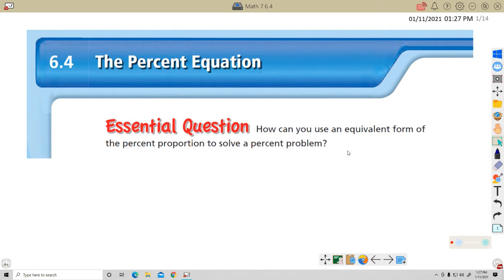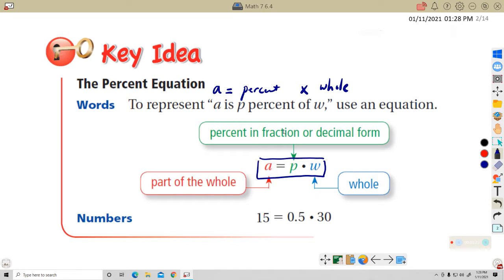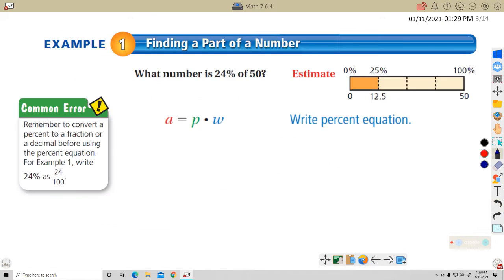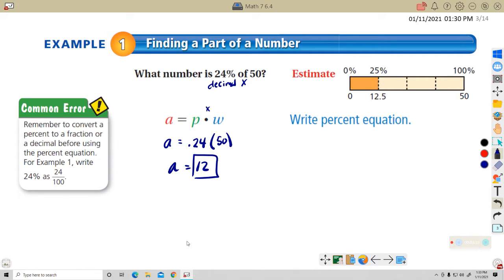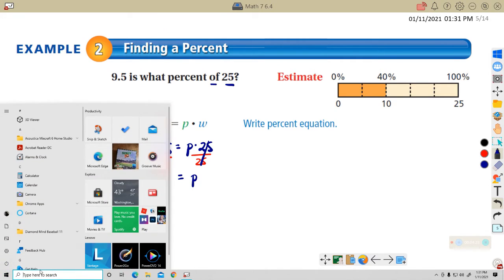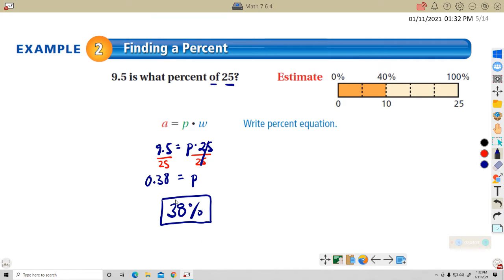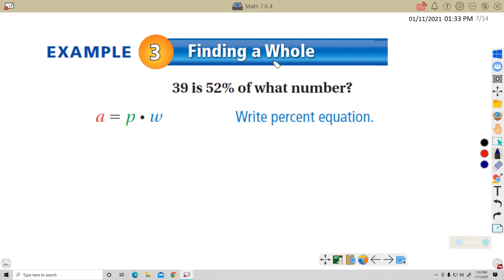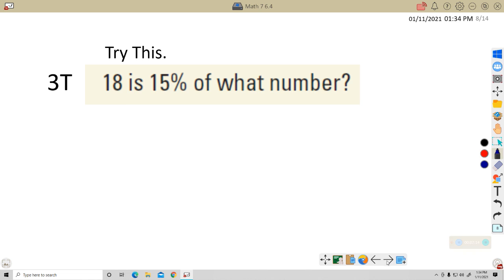6 4 Math 7 - The Percent Equation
Is there a way to convert the percent proportion into an easier to use multiplication equation?